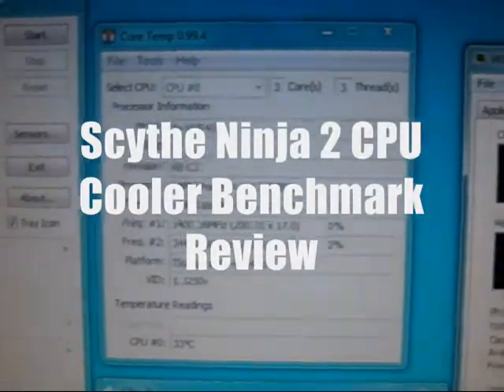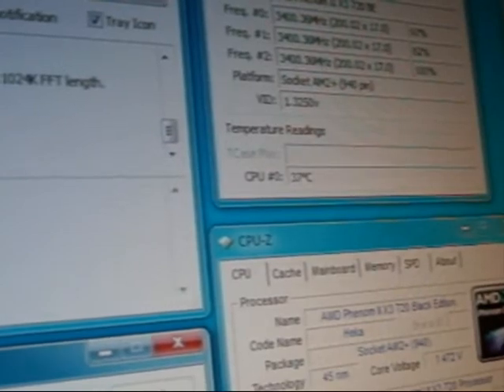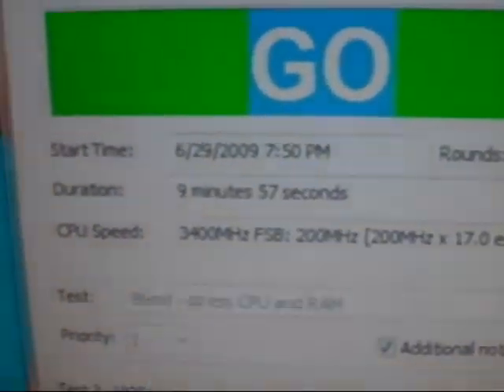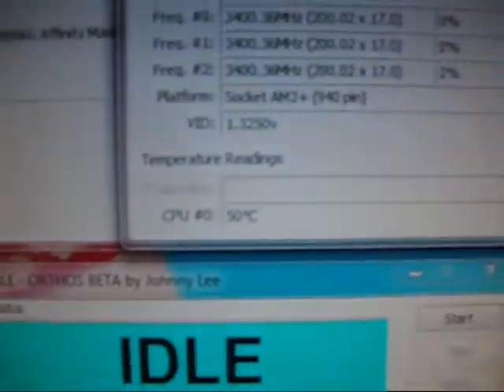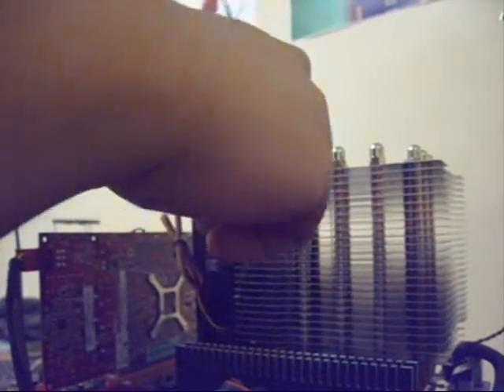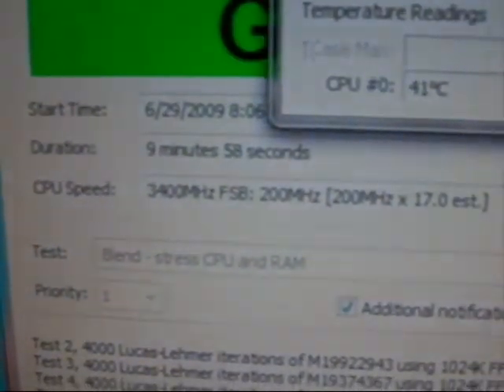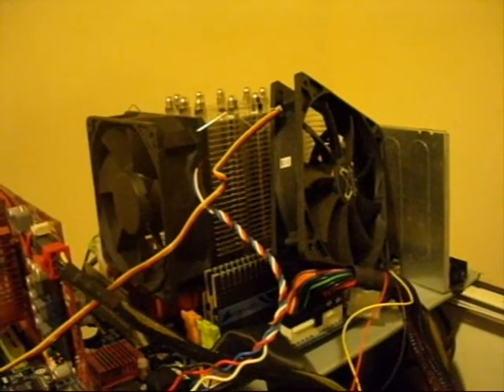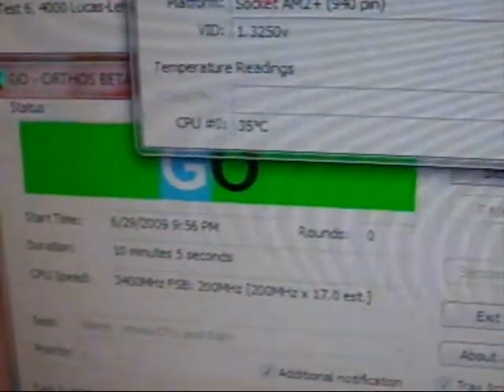Scythe Ninja 2 CPU Cooler Benchmark Review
review on ninja 2, rest explained in vid